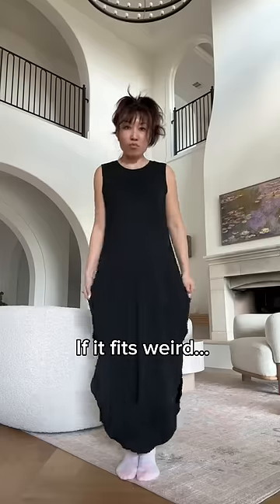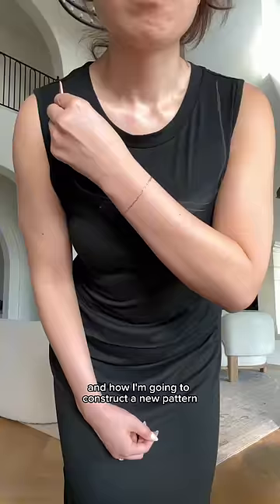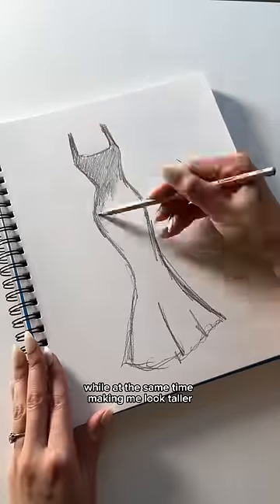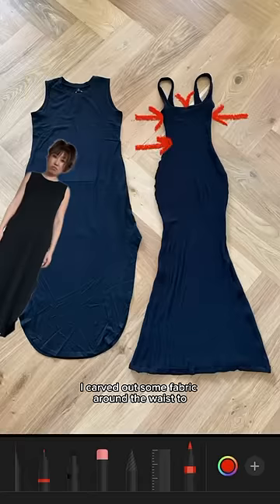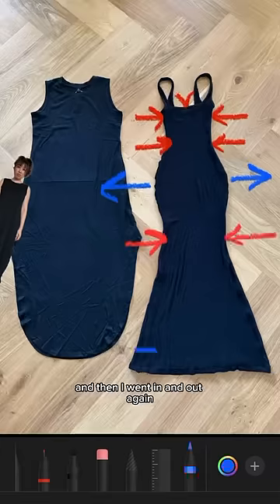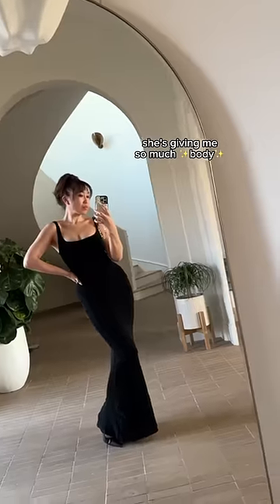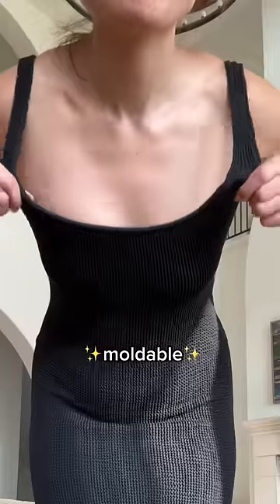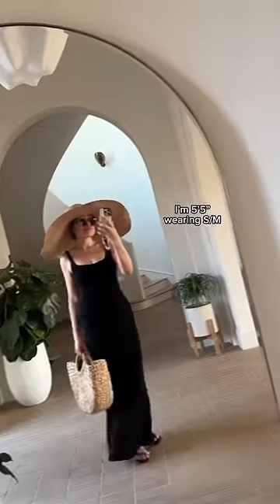I have never designed anything using a fabric like this before but you guys... I AM OBSESSED!! ⏳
I usually don’t like wearing bodycon style dresses because they make me well, body conscious…Usually these types of dresses are so tight on my hips, too loose on my b🌼🌼bs, and work against my body, not with it.

I wanted you to create the ultimate figure flattering dress that could take you from the beach to a night on the town to even the red carpet (no really, my friend just did this and my jaw dropped!!) while keeping you comfy the whole time.

It all starts with a pattern that accentuates the natural curvature of your body. But then…pair that with the stretchiest (no seriously THE STRETCHIEST) fabric ever with the coolest texture ever…and omg…magic. Just magic on my body.

I am wearing the ⏳Hourglass Maxi⏳ in s/m and I am 5’5”. The dress completely molds to my body - horizontally, vertically - I mean, you can adjust it to look however you want it to look, so it works for girlies of various heights!! I just released this in 3 colors on @popflexactive and I AM OBSESSED with how it gives me instant hourglass.

I’m always trying something new cuz why not…hope you love! Ask my any questions in the comments!

❤️Cassey